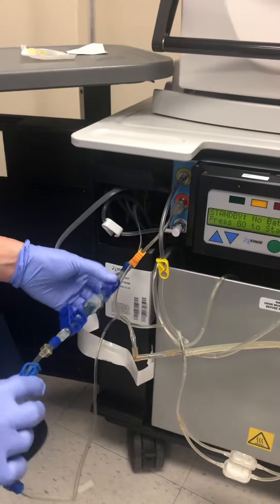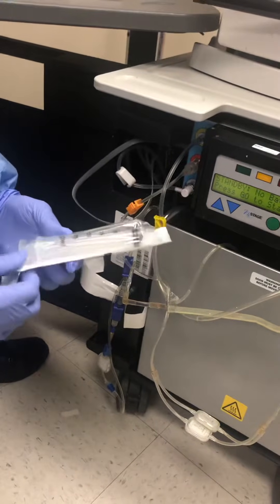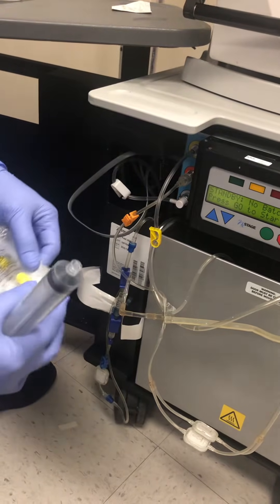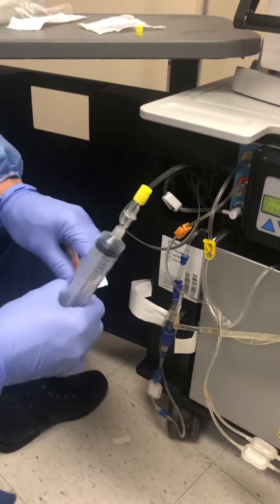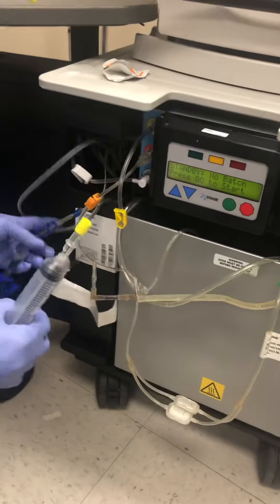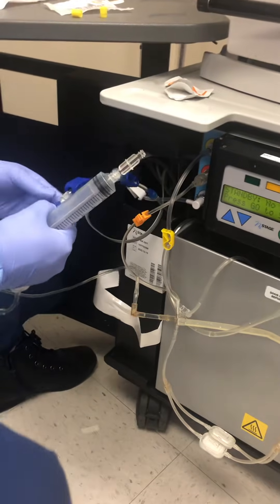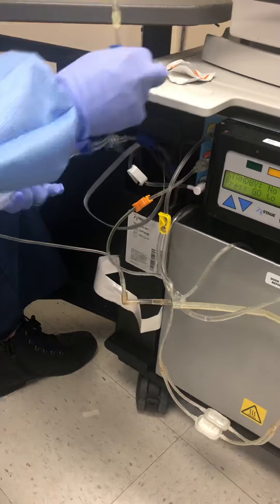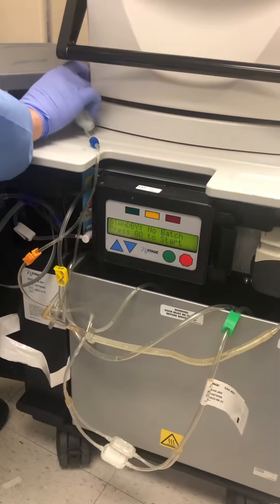Nxstage Pureflow-Collecting Water From the PAK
Steps to collect water sample for laboratory testing from a Nxstage Pureflow